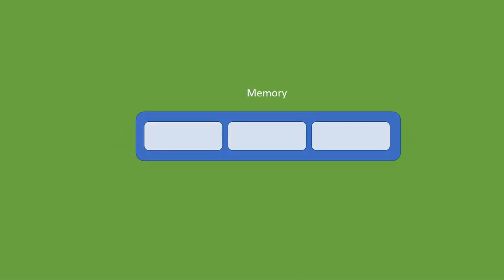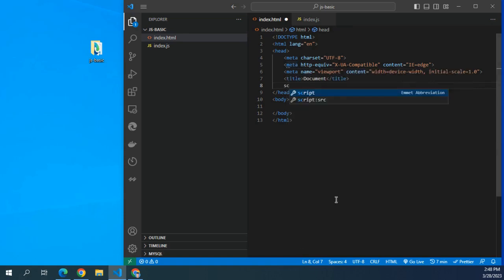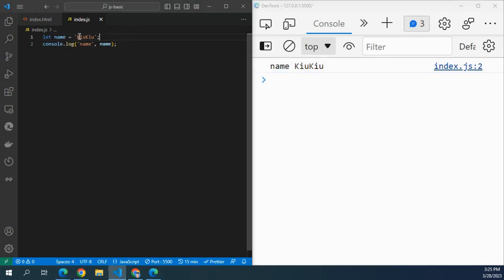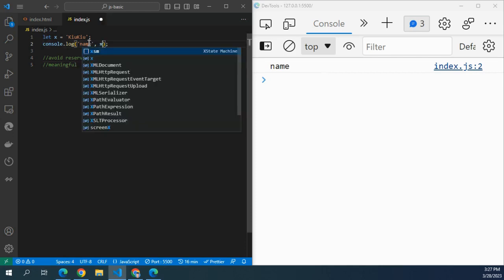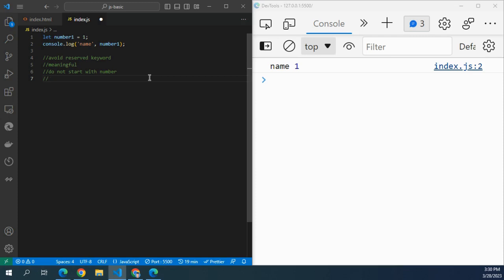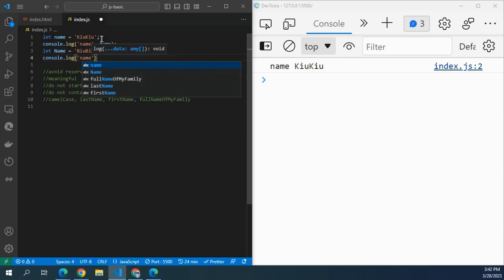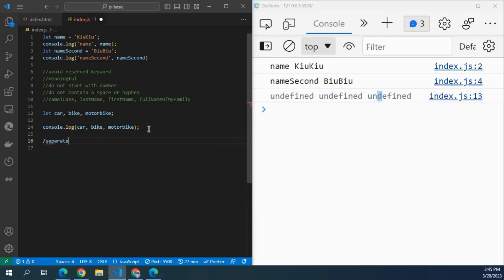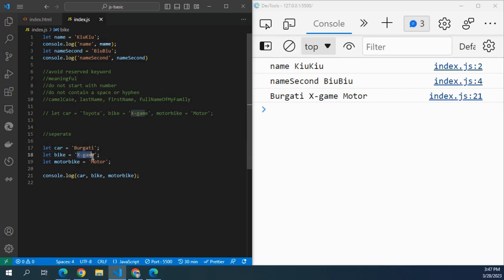Coding 1: How to Use Variables in JavaScript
First time with JS ? Or you want to check/update knowledge about JS.

00:00 Start
00:12 How variables work in Memory
01:18 Link JavaScript to HTML
03:27 Rules about variables